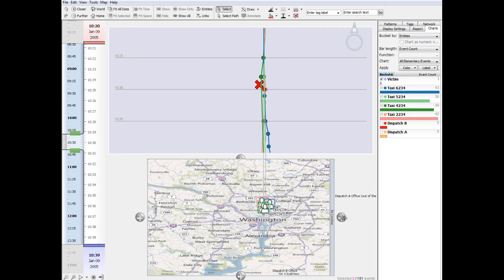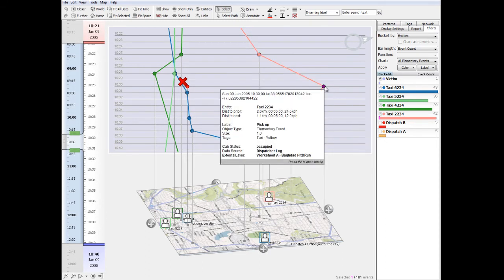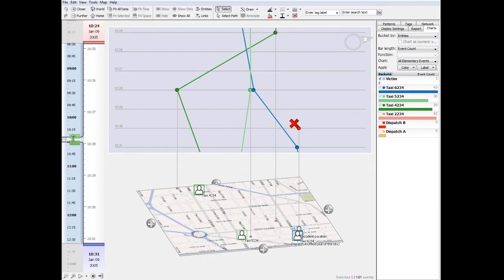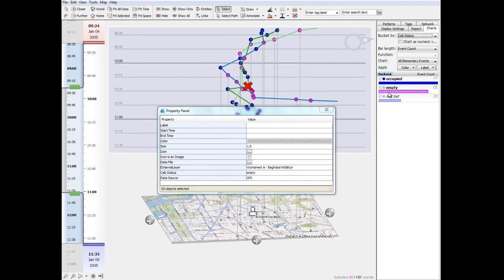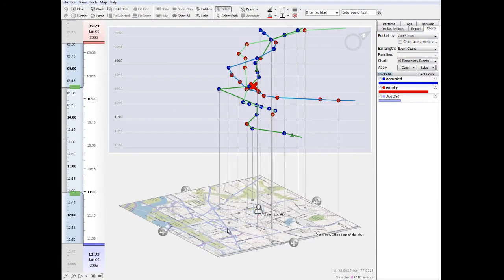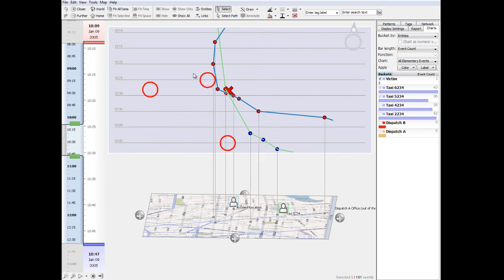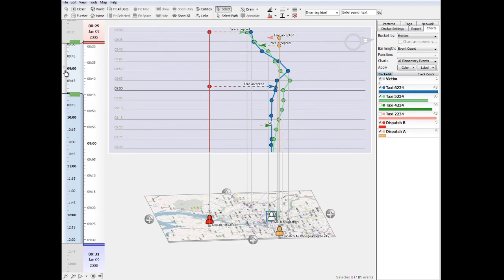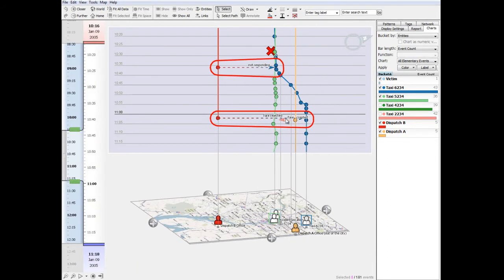GeoTime: Taxi Homicide Investigation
Investigating a homicide involving a taxi, multiple data sources are used including GPS locations and radio communications from dispatchers. These different data types are merged into a single visualization to help us analyze the movement and communications of the four closest taxis in order to determine which one of them is most likely responsible for the hit and run homicide.